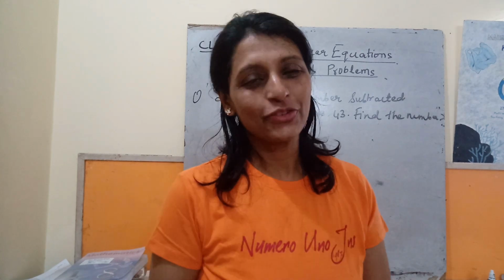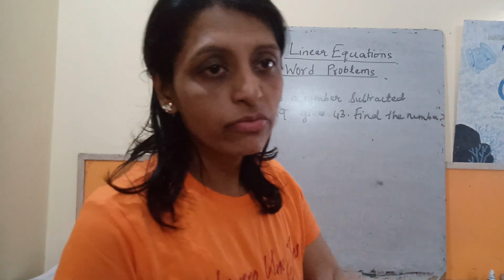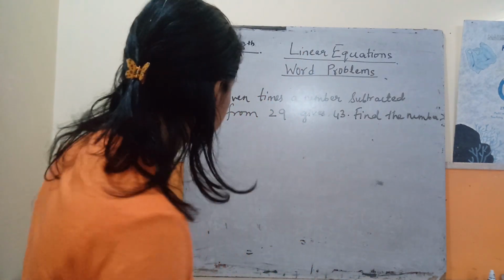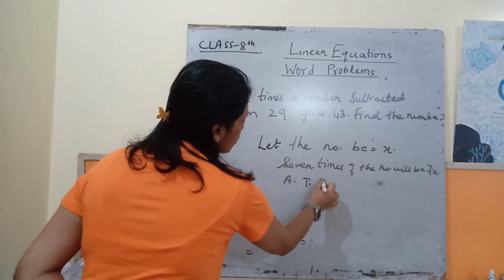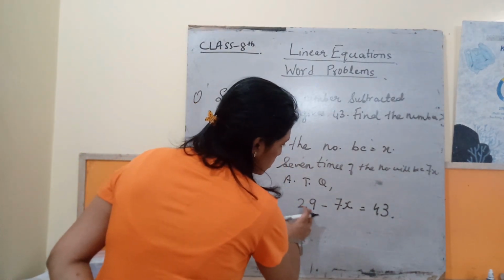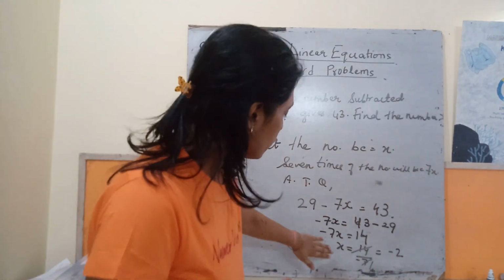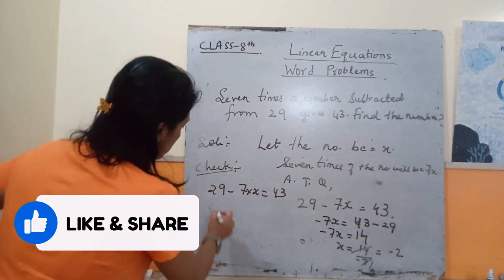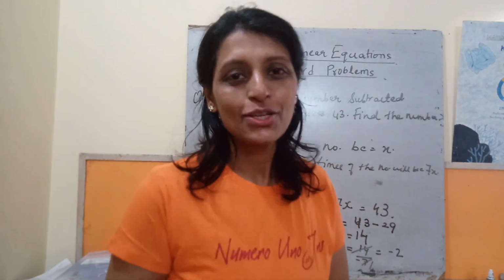Linear Equations Word Problems (Seven times a number subtracted-) | Class 8th | Victory Point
Alone - @marshmello
Dreamer - @Alanwalkermusic
Pop Energy - Jack Winn